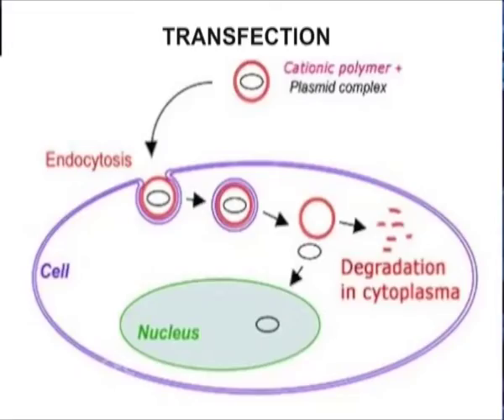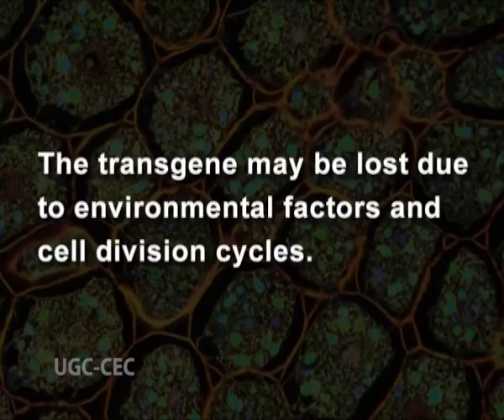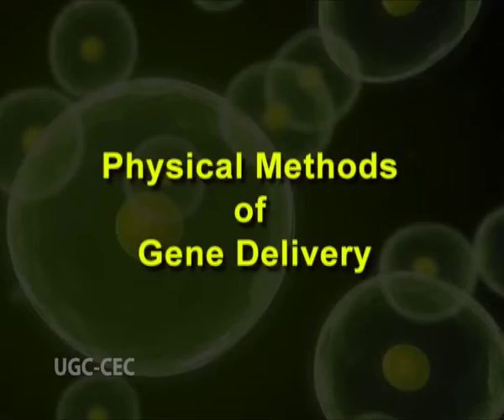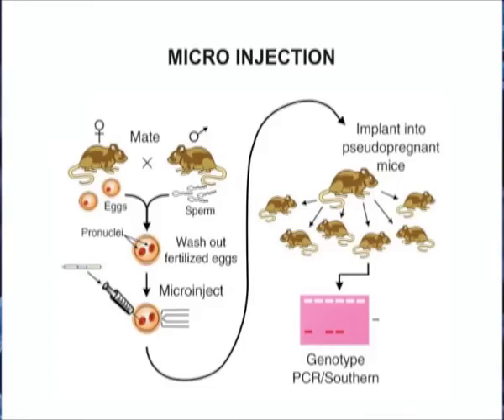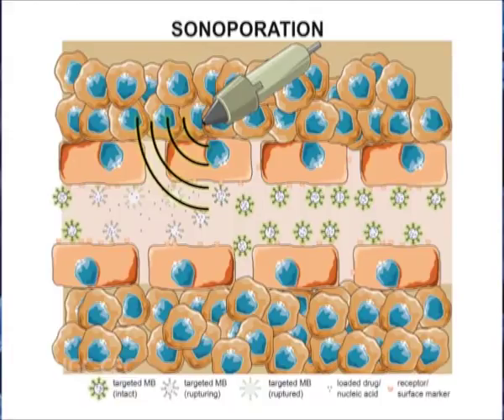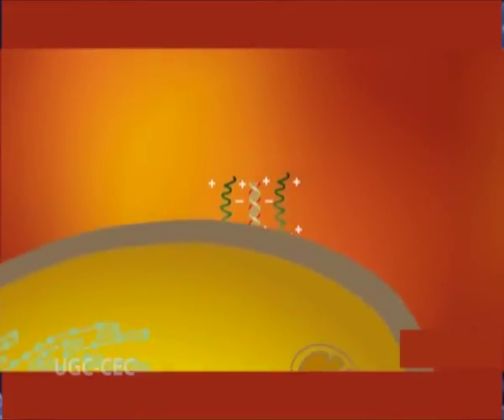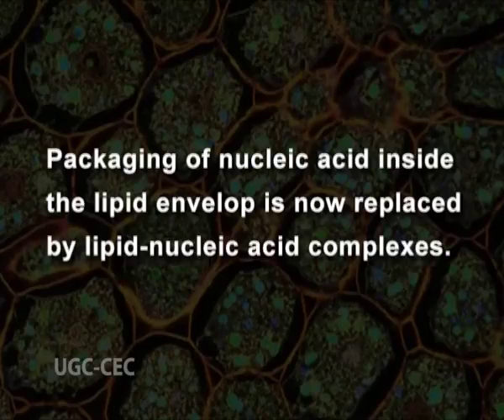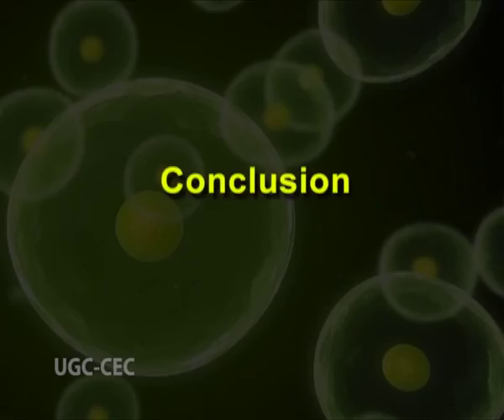Transfection of animal cells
Subject :lifescience
Course  :BSc. IIIrd YEAR